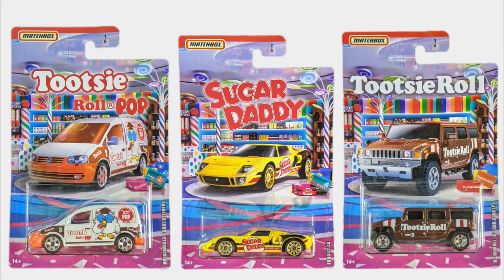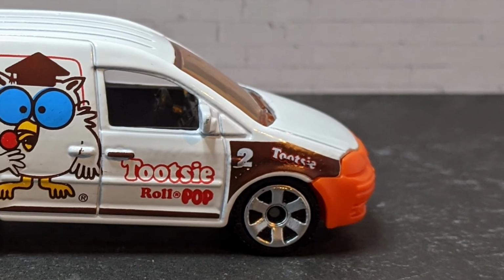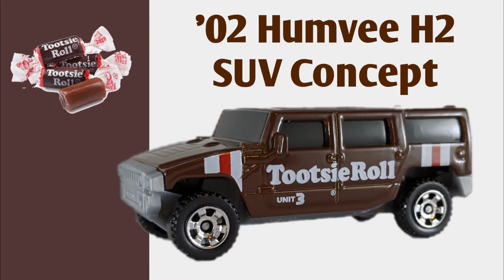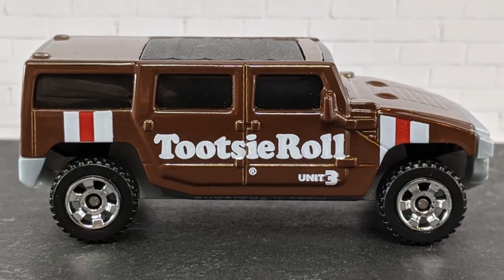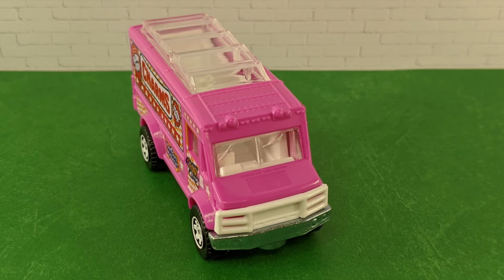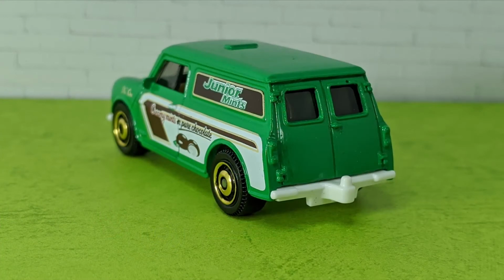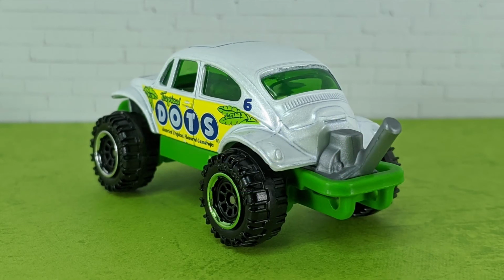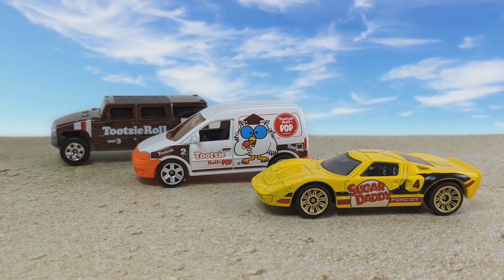Matchbox 2020 Candy Cars Opening - Austin Mini, VW Beetle 4x4, Ford GT 40 and More Sweet Cars!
In this episode we open up the 2020 Matchbox Candy Cars.  There's lots of awesome cars in the pack including  a Volkswagon Caddy, Ford GT 40, Humvee H2, Chow Mobile, Austin Mini Van and Volkswagon Beetle 4x4.

I open up the pack take some cool photos and give the viewer an up close look at these cars.  I'll also tell you a little bit more about each model.  This is a great set of cars, and a great chance to check them out.